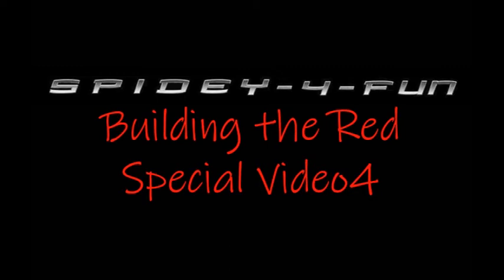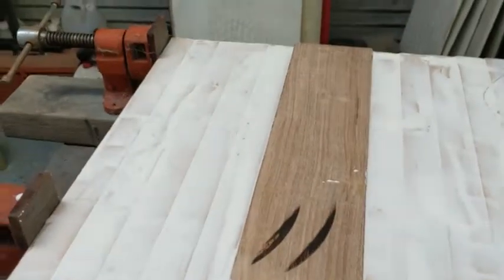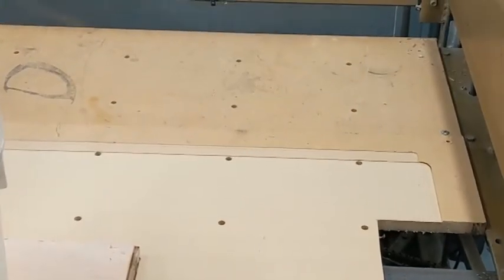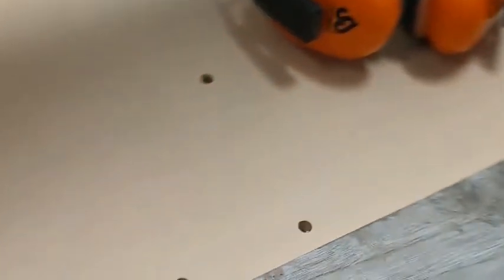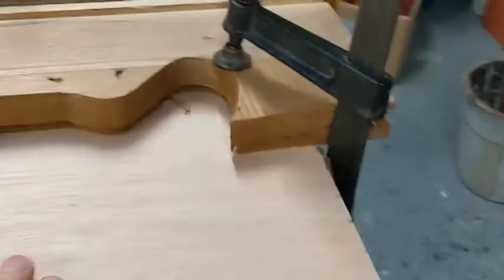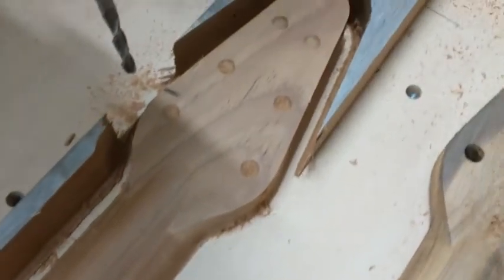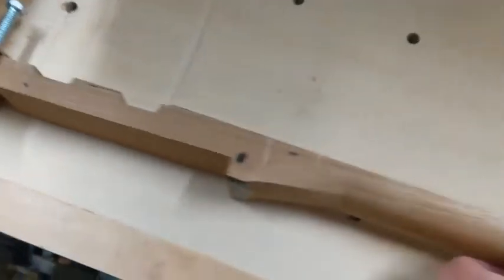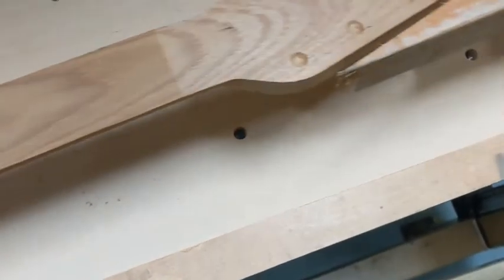Building the Red Special.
The next  exciting instalment.  :)